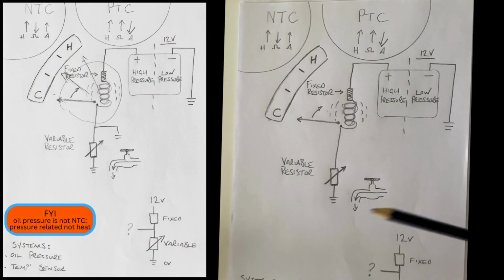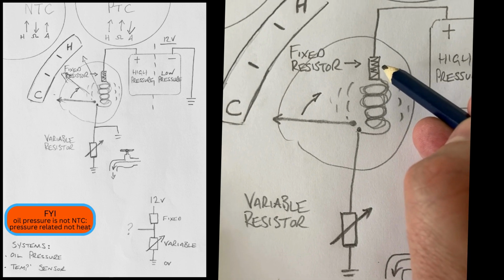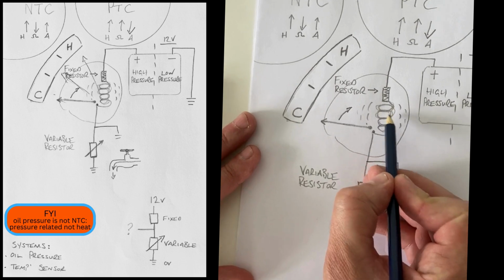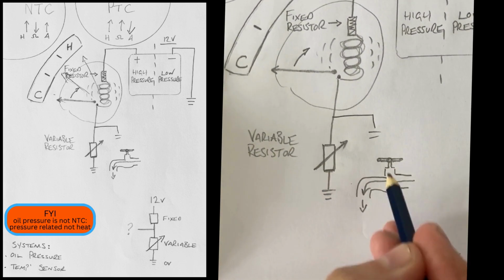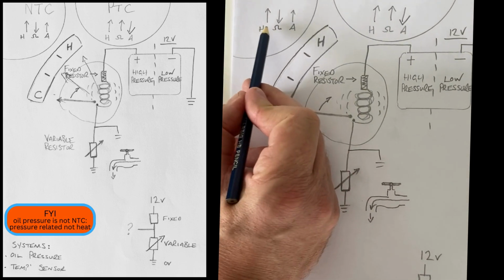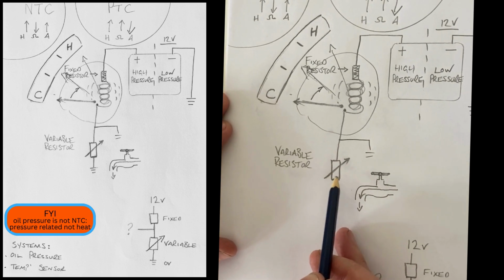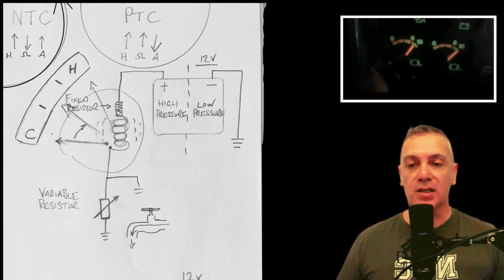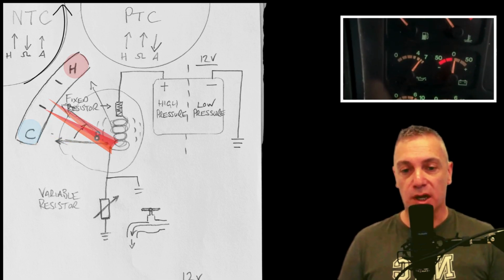Scania 113 to 143 V8 Conversion, Episode 5 Part 2 Electrical Systems.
Getting the temperature gauge and oil pressure gauge working and why a multimeter is one of your most valued tools.
Variable resistors, NTC.